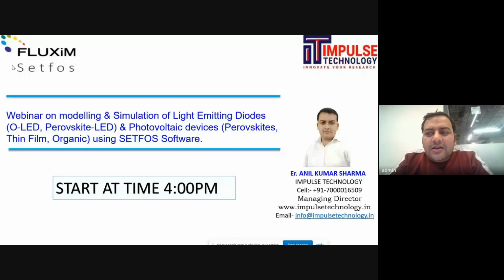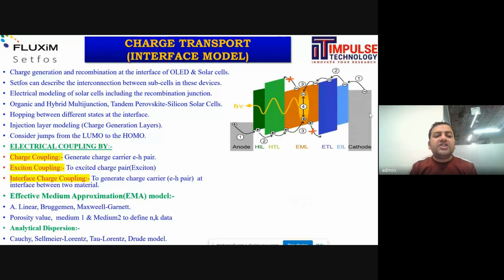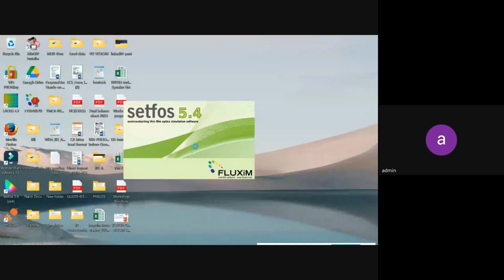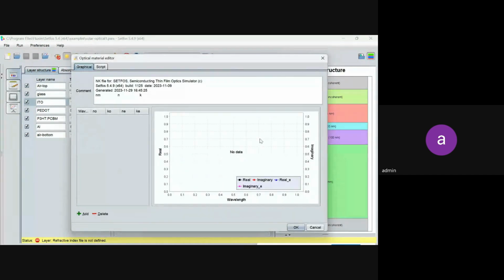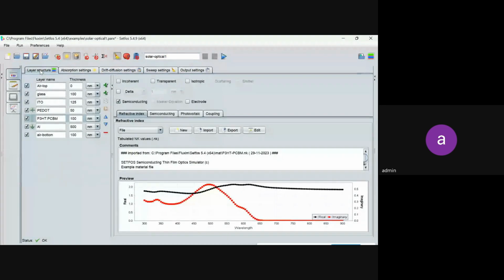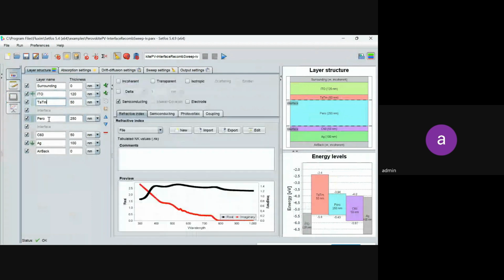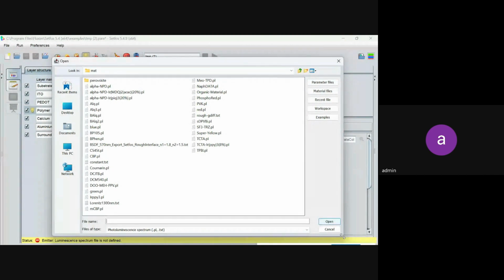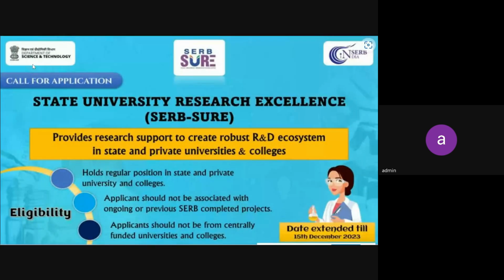Live Demonstration on Solar Cell and OLED Simulation using SETFOS Software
This webinar will be organized to educate on the modeling & Simulation on Solar cell and OLED Simulation using SETFOS S/W.

Study of Physical Models for Solar Cell & OLED Device Modelling: -
• Charge transport & recombination.
• Exciton physics: decay, diffusion, transfer, Saturation.
• Transport model: SRH, Trap/trap recombination.
• Mobility models: Poole Frenkel, EGDM/ECDM, constant.
• Steady-state, transient, AC, DC modelling.
• Quenching:- Exciton polaron quenching for electron, hole, trapped electron & holes
• Mean wavelength, Full spectral, Fast spectral.
• Emitter Setting:- Lifetime, Emission intensity, Dipole orientation, Luminescence.
• Emission Mode:- Spectral, Dissipation power analysis, Mode analysis.
• Doping model:- (Accepter & donor doping concentration)
• Ionic charge model (Anion & Cation model) with Hysteresis.

Modelling of Solar cell & OLED Devices using SETFOS S/W:
• Building the Solar cell & OLED Device Structure
• Set the electrical, Emission & biasing parameter.
• Single & multiple parameter optimization with output Extraction.
• Set the optical & electrical material parameter
• Apply sun spectrum & biasing on electrode.
• Parameter output Extraction

Demonstration covering following examples of Solar CELL & OLED Device:

Solar Cell Examples:-
• Solar Cell-IV-optimization   &  Solar cell -Transient
• Solar Cell- IV-dark current  &  Solar cell - Thickness
• Solar Cell Perovskite – IV   &  Perovskite-IV-hysteresis
• Solar Cell Tandem - IV       &  Solar Cell - EQE

OLED Examples:-
• OLED-hyperfluorescent-JV & OLEDTPQ-iv
• OLED-TADF  &   OLED-white-colorfilter
• OLED-reverse &  OLED-saturation
• PLED-blue   &  OLED-doped

Discussion on SETFOS Module for Solar Cell & OLED Simulation:-
• Drift Diffusion:- Solve drift diffusion equation to calculate electrical Properties including physical model.
• Absorption:- Apply sun light for Optical properties Calculation.
• Emission:- Emission properties of layer material.
• Advance Optics:- For Light scattering by rough interfaces and scatter-layers.

Following Parameter Sweeping (Tuning) and Device Optimization:-
• Electrical:- (Voltage, Temperature, Current Density).
• Material Layer:- (ETL, HTL, Semiconductor layer parameter, Thickness, n, k,)
• Emitter:- Position, lifetime, Quantum efficiency, Dipole orientation, Emission intensity, conversion efficiency.
• Optical:- (Incident angle, Wavelength, Refractive index, Intensity, Illumination)
• Material:- (HOMO, LUMO, Acceptor & Donor Doping, Mobility, ion density etc)
• Electrode(Top & Bottom):- (Work function, Hole density, Electron Density).

Calculation of following output:-
• I–V Curves, Isc, Voc, Fill Factor, Power conversion efficiency(PCE)
• Emission Intensity, CIE Color diagram, Blue Index, Emitted color.
• Radiance, Luminance, Peak emission intensity, Current efficiency.
• Band Diagram, Potential, Electric Field, EQE Lambertian, IQE.
• Charge density, Hole current, Mobility, Generated Photon.
• Recombination, Absorption, Exciton transfer rate.
• Reflection, Transmittance, Absorptance, Stacked contribution.
• Normalized Emission, S polarized Emission, P polarized Emission.